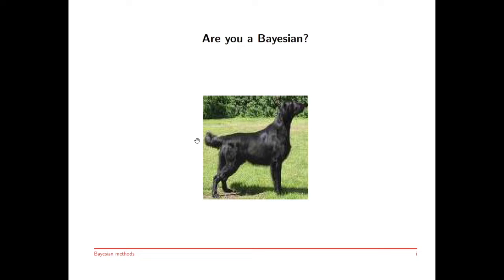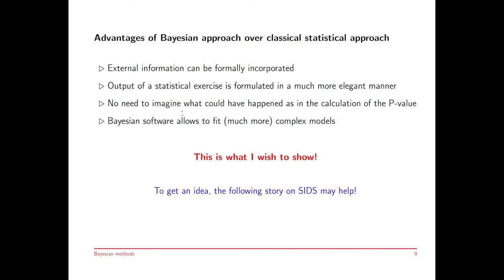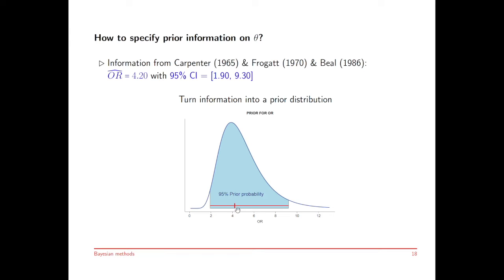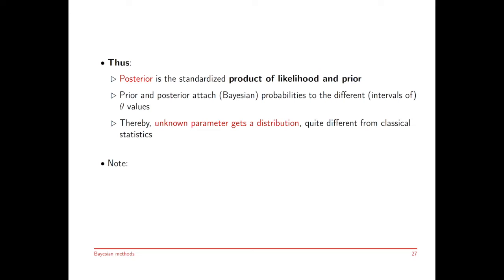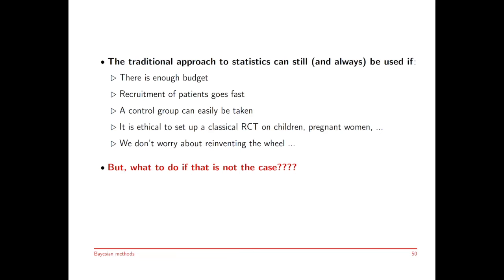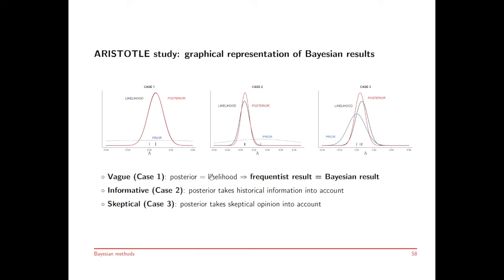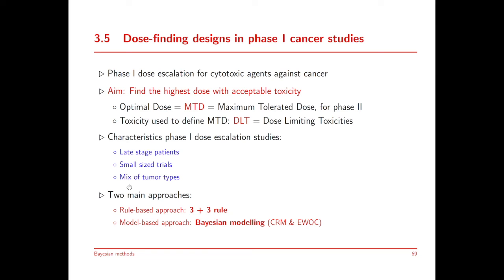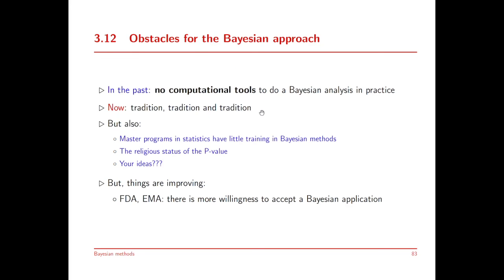Bayesian Methods in Clinical Research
Lecturer: Prof. Emmanuel Lesaffre
In the last two decades, the Bayesian approach has become increasingly popular in virtually all application areas. The approach is especially known for its capability to tackle complex statistical modeling tasks and for providing an intuitive outcome of the statistical analysis. In Session 1, Bayes Theorem will be explained using a simple illustration. The construction of the prior distribution and the computation of the posterior distribution will then be illustrated using a variety of examples.  In Session 2, we indicate the popularity of the Bayesian approach in various research areas, not only medical areas. In Session 3, we show the application and usefulness of the Bayesian approach in the area of randomized clinical trials. The ultimate aim of this crash course is to introduce the participants smoothly into Bayesian statistical methods and trigger them to apply them in practice. The course is partly based on the Wiley book of Lesaffre and Lawson, published in 2012 and entitled: Bayesian Biostatistics and the Chapman & Hall edited book Bayesian Methods in Pharmaceutical Research by E. Lesaffre, G, Baio and B. Boulanger published in 2020.